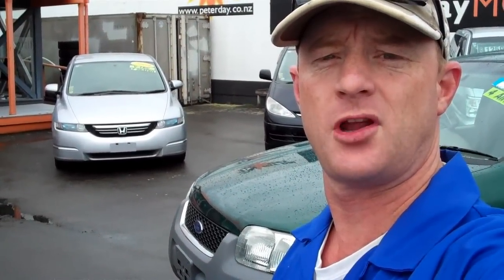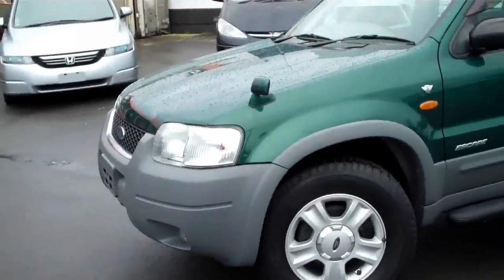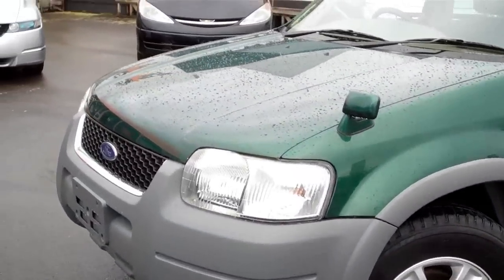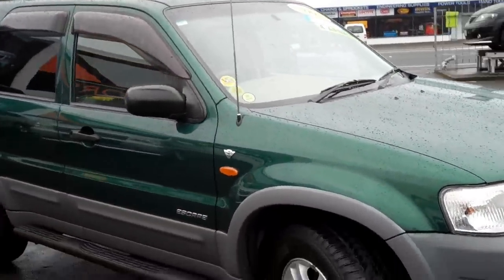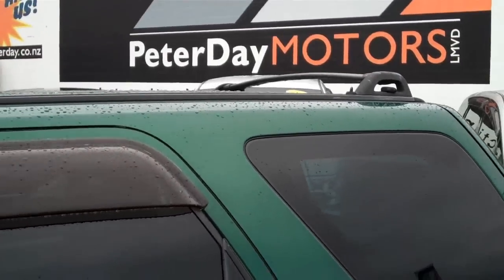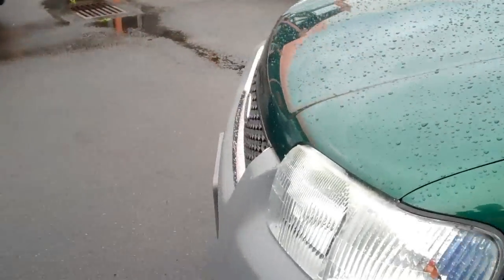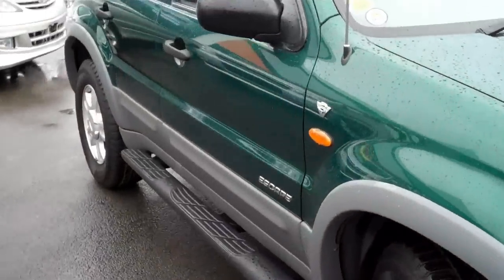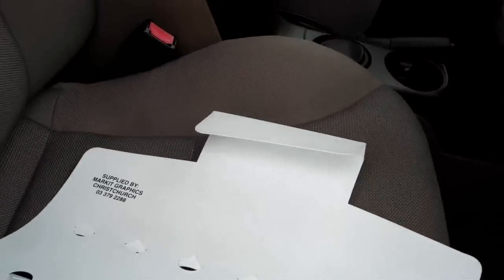2002 Ford Escape 3L 4WD Travelled 108,000 Km For Sale At Peter Day Motors. Trade Me.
Stock # 2984

This 2002 Ford Escape is powered by a 3L litre 4WD DOHC engine which gives 203 BHP (Brake Horse Power) assisted by the 4 speed automatic transmission she will give a fuel consumption rate of 8 Km per 1 litre of gas. All of this is fed by the 61 liter fuel tank. This model has a turning circle of 5.6 meters.

A very popular SUV in NZ, with its stylish looks, it's no wonder these vehicles are so popular on our country roads and liked by all.
Since its introduction, the Ford Escape has been selling well in NZ  and now has a good foothold in the small SUV market. Considering how many other vehicles are available in this segment (many of them well established before the Escape's debut), this may come as a bit of a surprise. But Ford has a keen knack for designing SUVs that appeal to a wide range of buyers.
With the Escape, Ford successfully combined the styling and four-wheel-drive capability of a traditional SUV with the size, practicality and driving characteristics of a midsize car. For the urban dweller in need of something comfortable, versatile, fun to drive and capable of doing some light off-roading or towing, it fits the bill perfectly. Of course, the Escape's low price certainly boosted its appeal as well.
The Ford Escape is a compact four-door SUV. Due to its light-duty four-wheel-drive system, fully independent suspension and unibody construction, it's more suited for on-road driving than off-roading. Its underlying structure was developed with input from Mazda, whose Tribute is very similar to the Escape.

Considering how many of these Escapes were sold, shoppers should have peace of mind they are buying a popular motoring vehicle. Although first-year Escapes were tarnished by numerous recall notices. Though resolved at this point, going with a 2002 or newer model might be a good idea. Potential buyers of this first generation of Escape should note that its interior materials were of poor quality, with cheap, hard plastics everywhere.

This vehicle is Generation 2.

The mileage is AA certified and guaranteed.

Safe online buying is right here! Take the stress out of buying your next second hand car and save yourself time. If this is what you're looking for, then its right here!

Peter Day Motors
321 Rangitikei Street
Palmerston North
New Zealand
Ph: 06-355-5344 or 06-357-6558